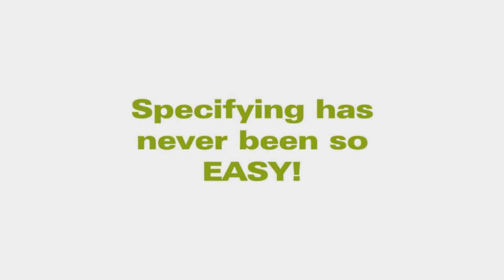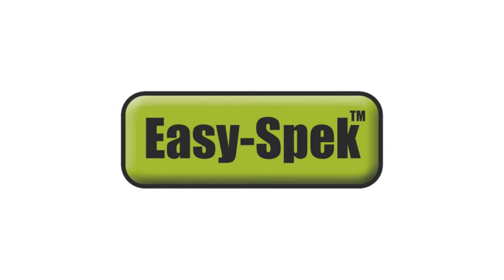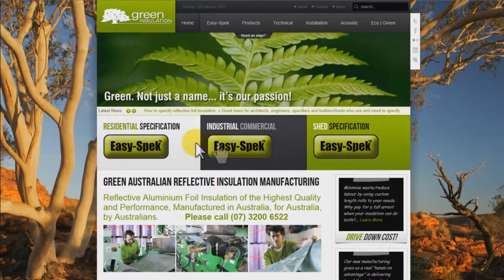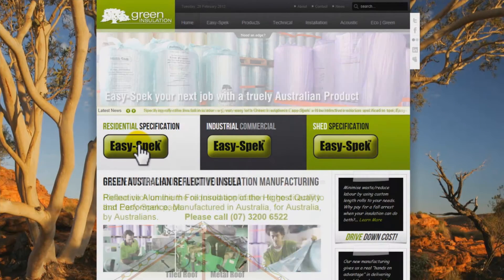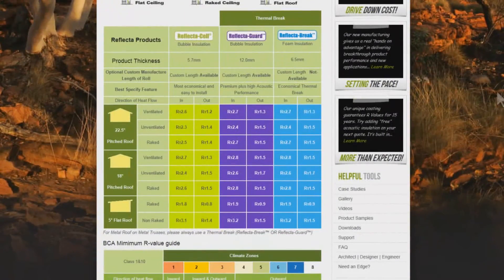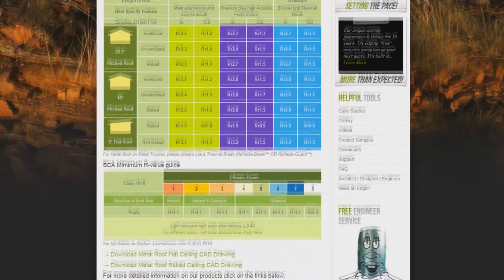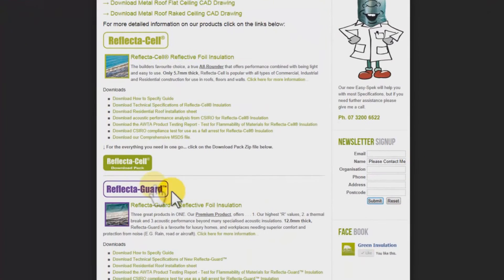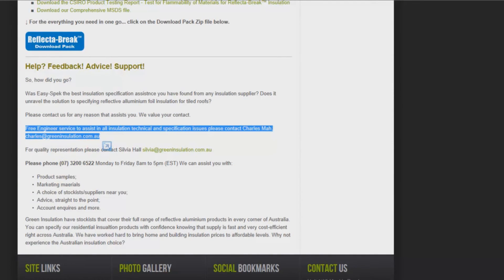Green Insulation - Easy Spek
Specifying Reflective Foil Insulation has never been so easy.

Welcome to Green Insulation, Australian manufacturers of Reflective Foil Insulation. We've made specifying reflective foil insulation simple with our new Easy-Spek.

So, how does it work? When you land on our home page, choose the Easy-Spek application you require, residential, industrial/commercial, or shed. For illustration purposes, let's choose "Residential Specification"

Our reflective foil application is under a metal roof, so we click onto "Metal Roof".

And there you have it, a full easy to understand comparison of the relative performance and benefits of Green Insulation products.

Do you need a Thermal Break?

Is it desirable to have custom length manufactured rolls?

Once you have determined the very best product fit for your job, download the Zip file for everything you need to specify.

Not sure, or need further assistance? Green Insulation offer you a free support engineer service to help with specifying their quality range of reflective foil insulation.

We invite you to make the change to the highest quality reflective foil insulation available . . . Green Insulation. Australian owned Australian manufacturers of Reflecta-Shed, Reflecta-Cell and Reflecta-Guard reflective foil insulation.